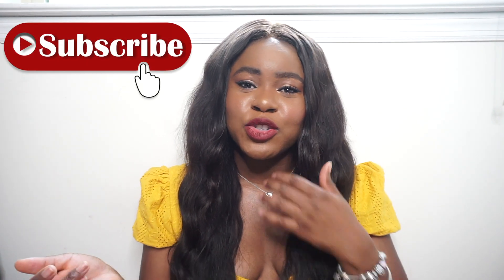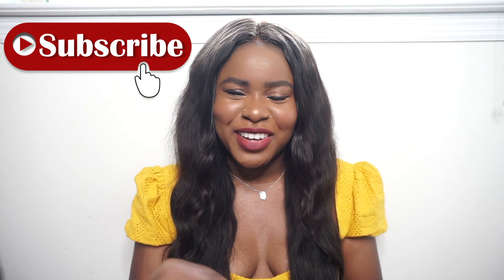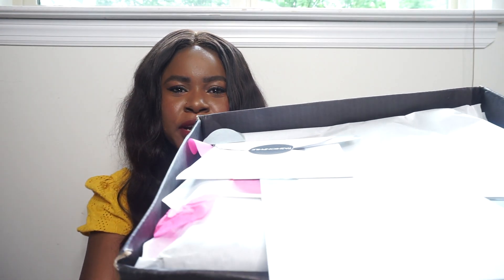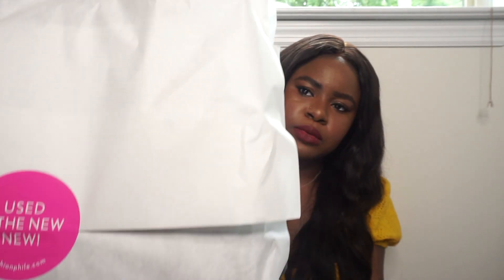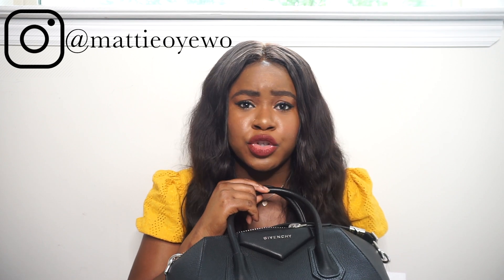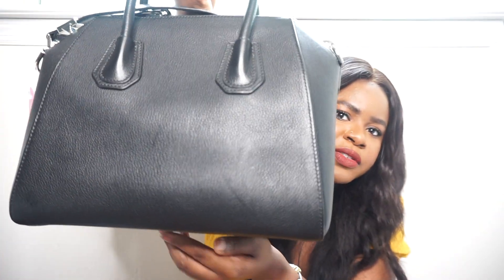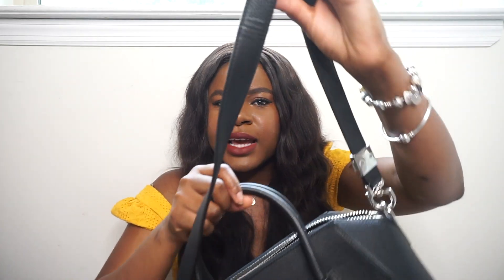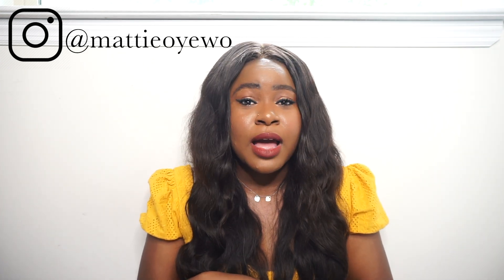LUXURY HANDBAG UNBOXING 2019 | FASHIONPHILE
Hey guys here's a luxury handbag unboxing that i purchased pre-loved from fashionphile!